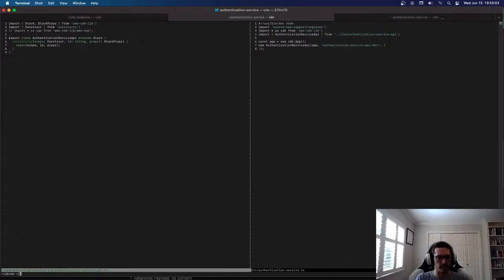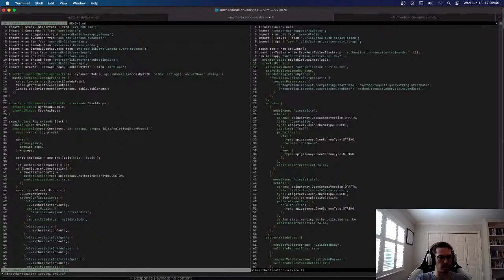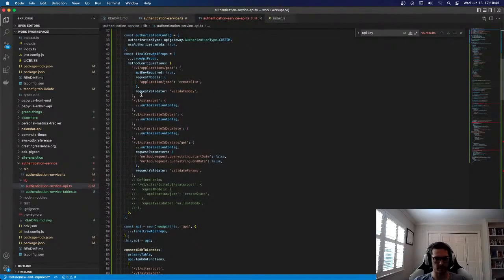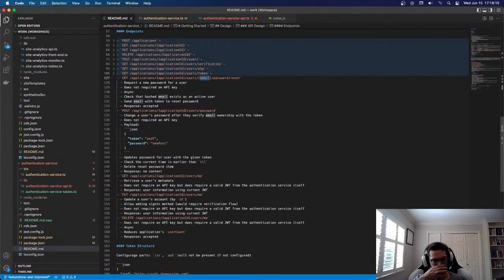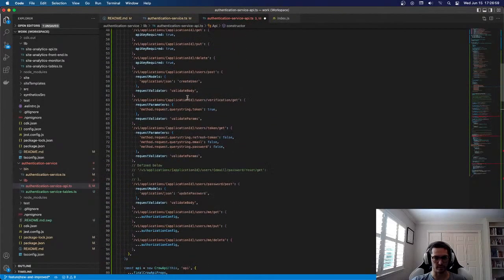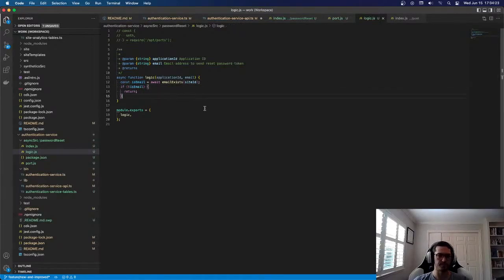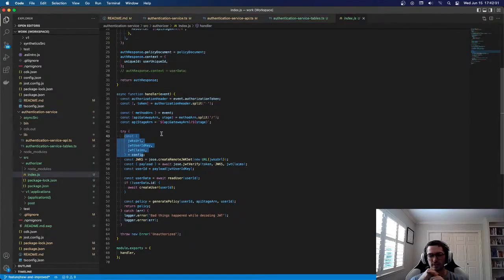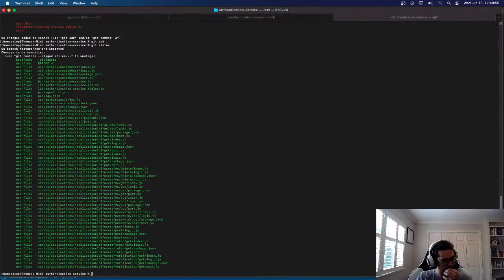Building An Authentication Service #2